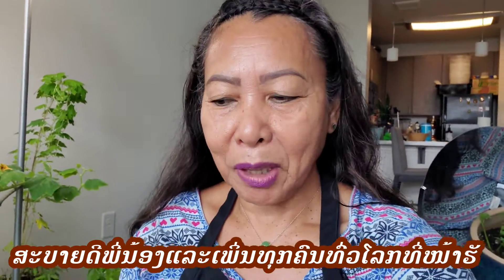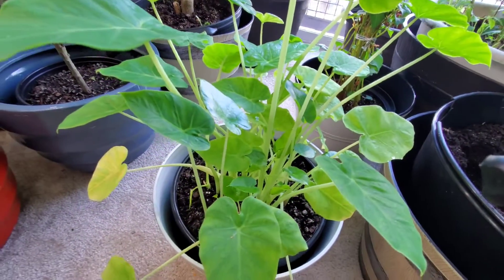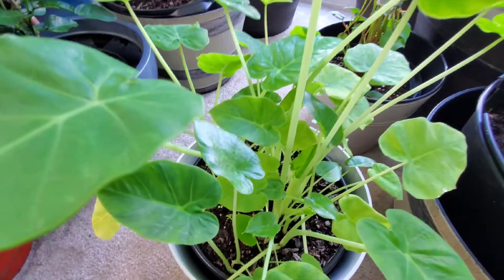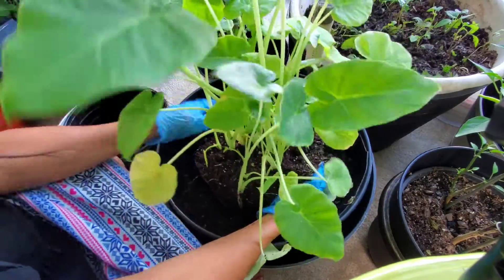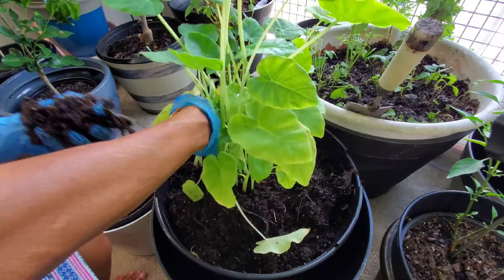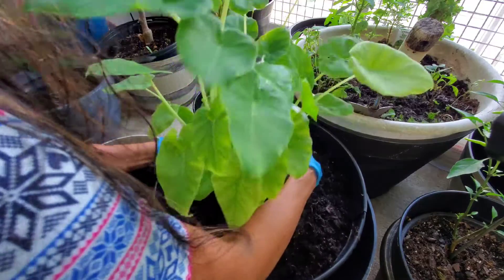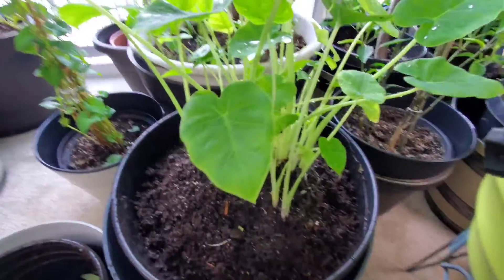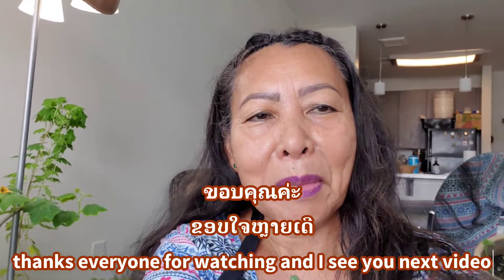วิธีปลูกต้นทุนใส่กระถาง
ปลูกต้นทุนใส่กระถาง